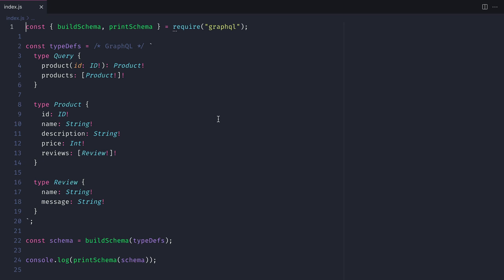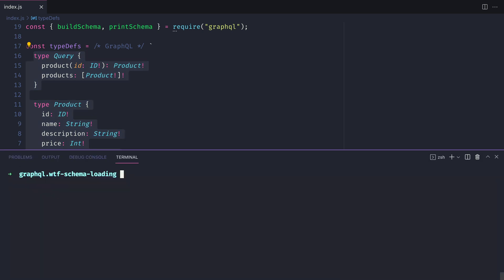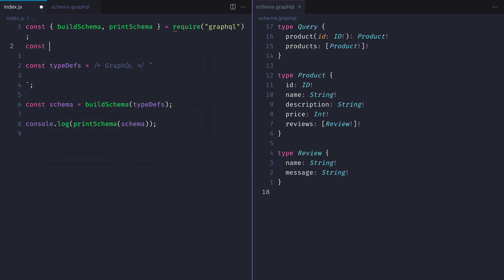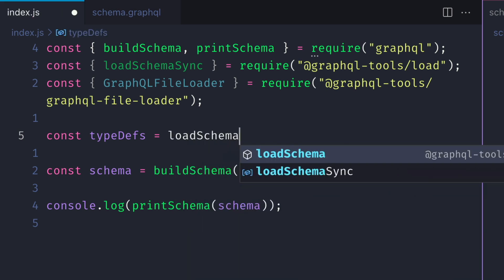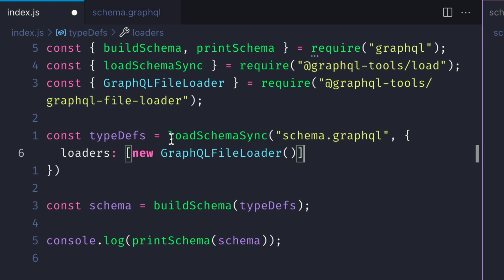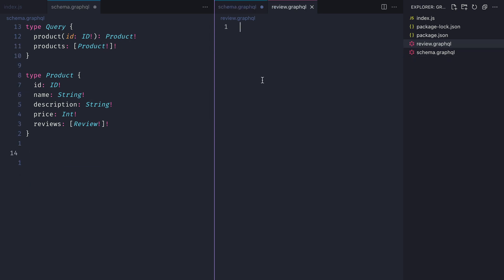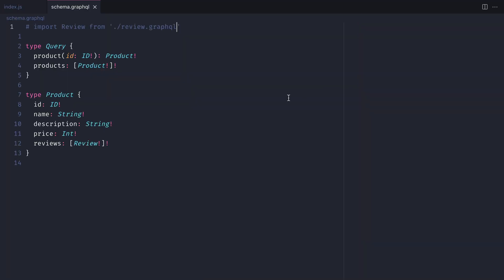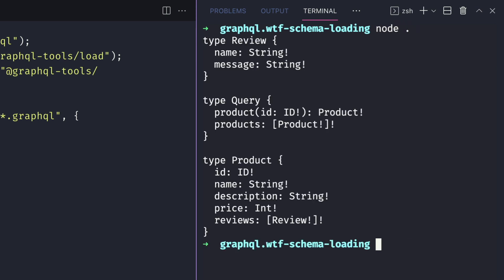GraphQL schema file loading with GraphQL Tools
Load GraphQL schema from a single file, or multiple using the GraphQL File Loader.